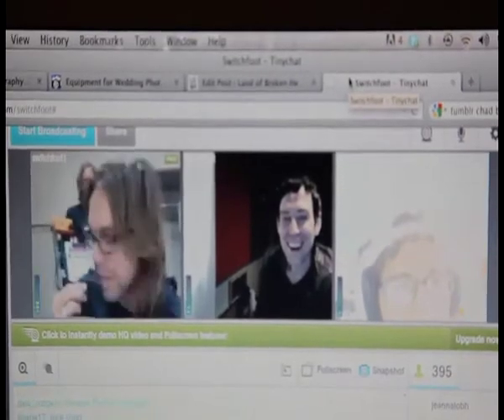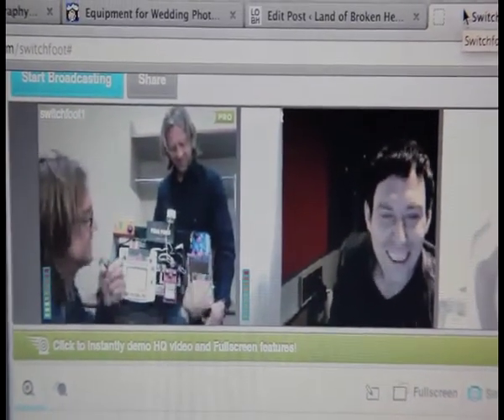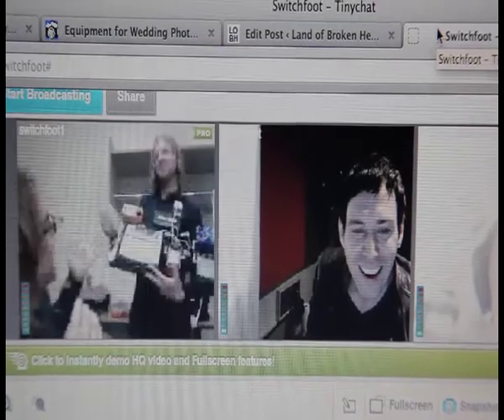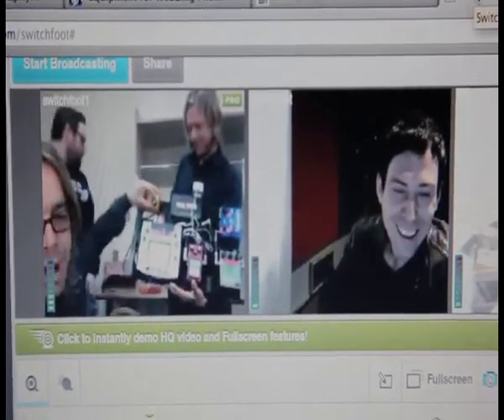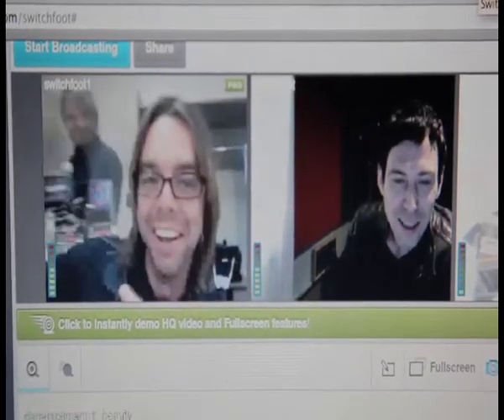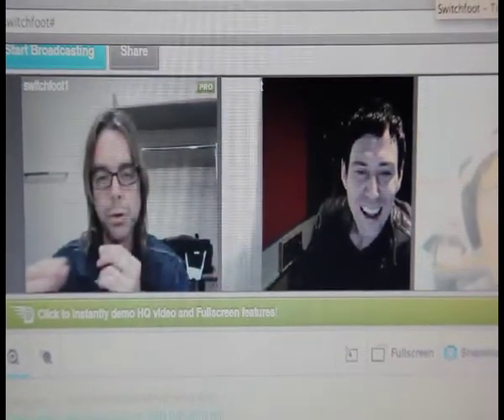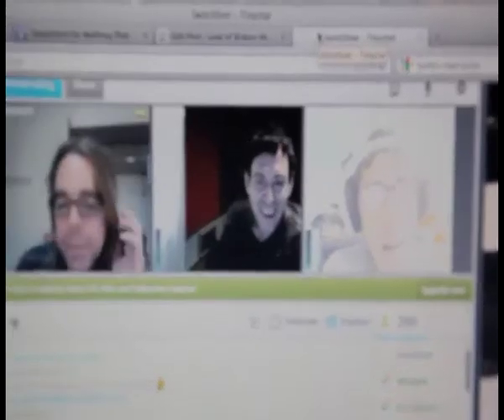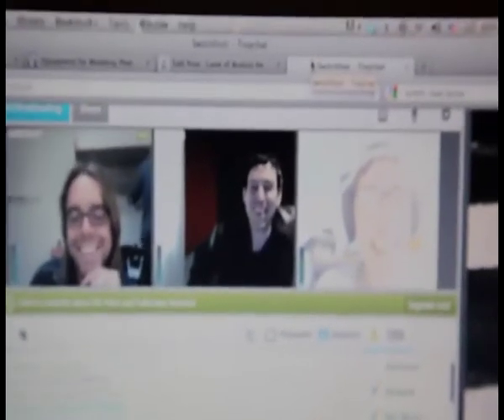Live TinyChat with Switchfoot - Part 3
To celebrate the release of their new remix album, Vice Re-Verses, Switchfoot hosts a chat session with their fans and two fellow artists, Darren King from Mute Math and Photek.